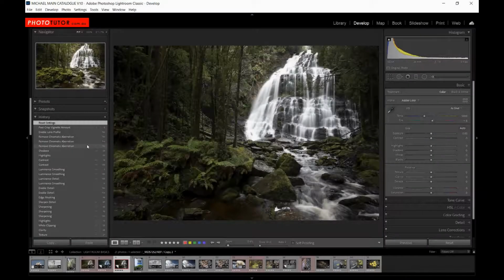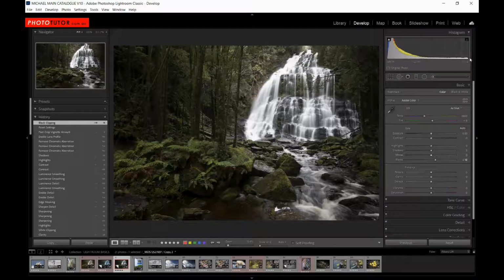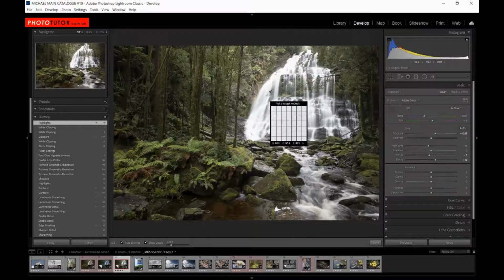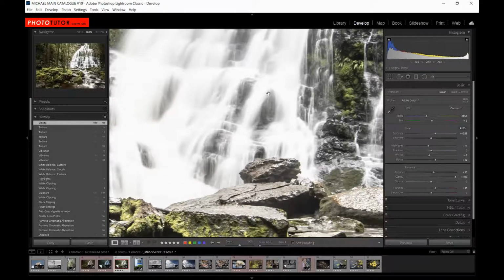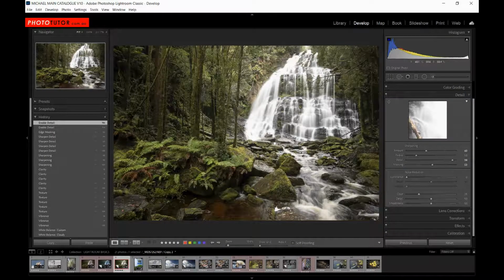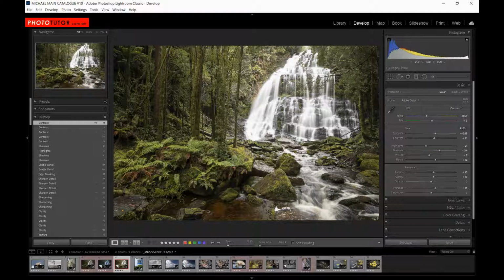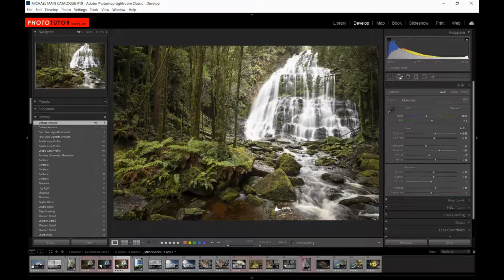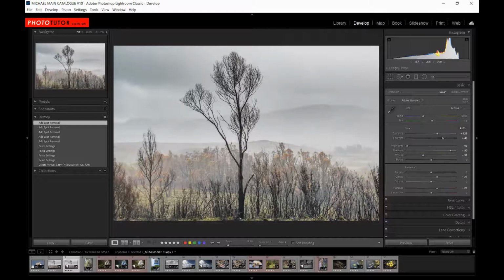THE 60 SECOND QUICK START GUIDE TO PROCESSING IN LIGHTROOM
In this video we work through the basic processing steps you need to make in Lightroom in order to decide if a RAW file is worth spending more time on to produce a fully realised image.  The default view in Lightroom (or Camera RAW) does not really show an image file at its optimum, so by carrying out these quick steps you can see how the image can look when it has been fully processed.